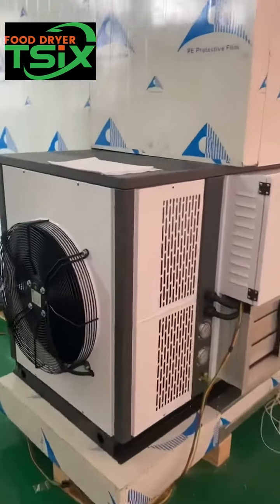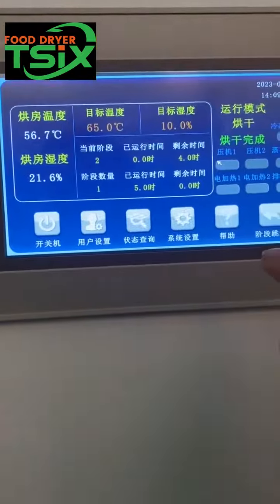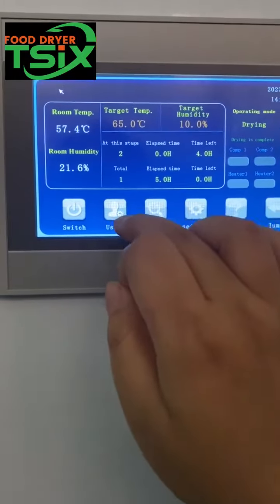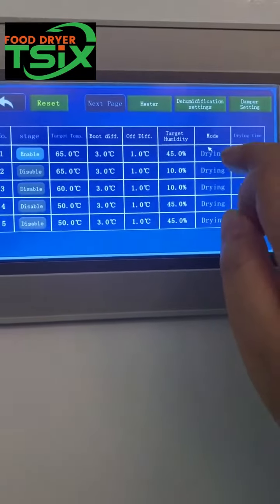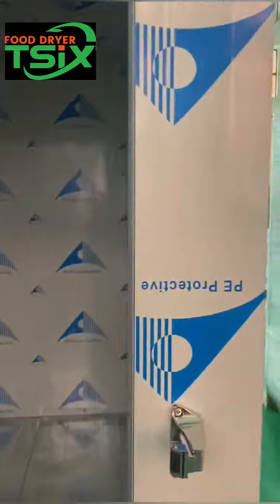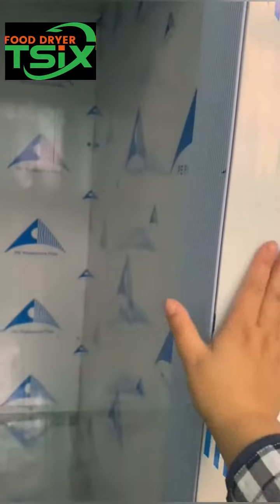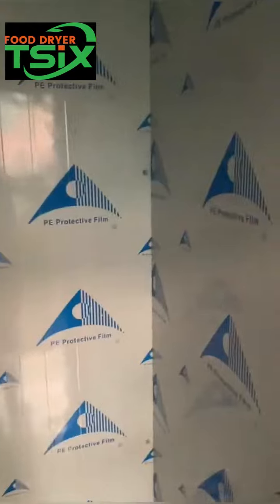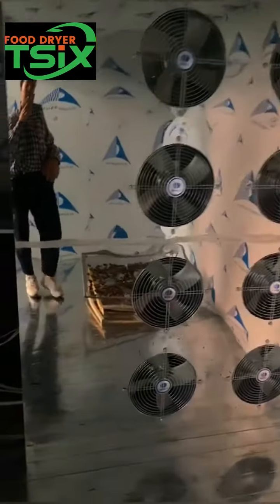Coriander and Cumin Drying Machine for Indonesian and Indian Clients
The spices drying machine can dry coriander, cumin, turmeric,anise etc.These spices are riche in Indonesia or India. The drying temperature range of the spices dryer is 30 to 75 degree C. By PLC controller, the machine can accurately control the drying temperature and humidity in the drying chamber.There is one PLC operating control,which client can check the drying date at different drying stages. With intelligent controller ,the machine doesn't need staff to inspect all the time,which can save lots of labor cost.
The thickness of drying chamber,one part of the spices dehydrator,is 100mm ,which can prevent heat running out and save energy cost.